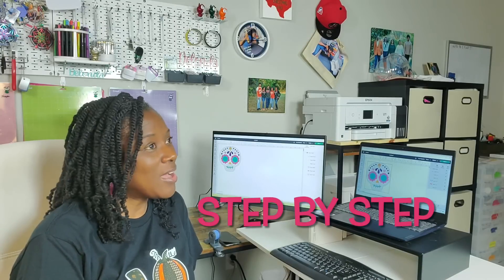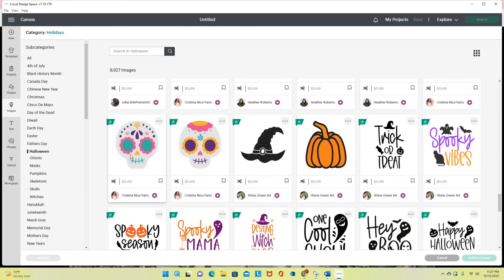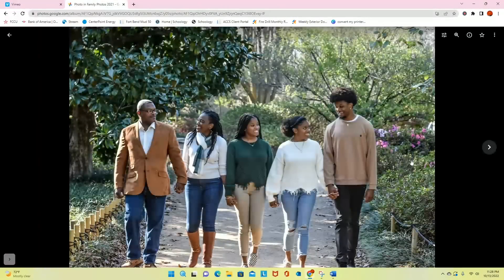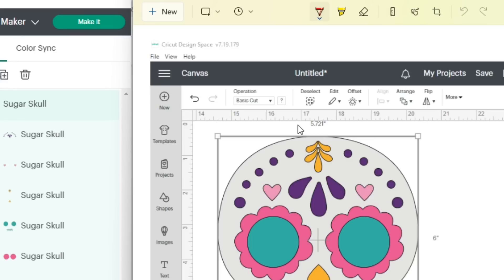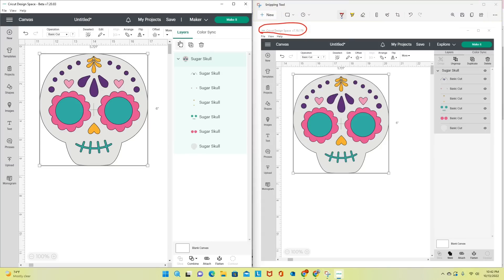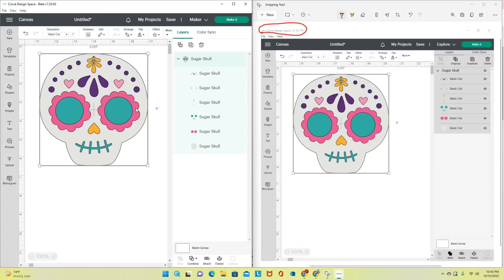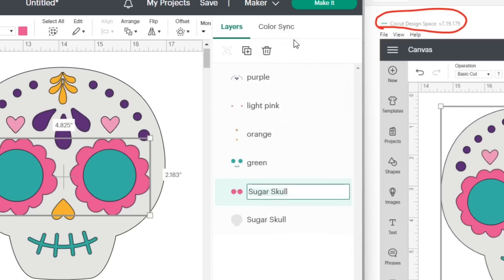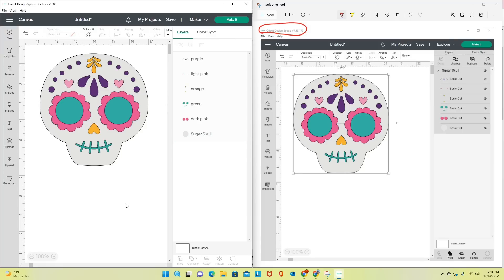CRICUT DESIGN SPACE UPDATE 2022 | TOP LAYERS PANEL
Chapters:
00:00 Introduction to Cricut Design Space 2022
01:55 Quick look at the LIVE or current version of Design Space
03:42 How to Switch to the Beta Version
05:15 Comparing the New to the Old

Do you remember what it was like when you bought your new Cricut cutting machine and you had to learn how to use CRICUT DESIGN SPACE? Now with the updates, you are having to learn more technical terms and navigate through the new Cricut Design Space.  I remember what that felt like and I want to help you by taking you through the new updates, step-by-step. In this quick tutorial, we will just learn how to get to the Beta mode of Cricut Design Space, and then we will take a look at how the new mode compares to the "old" version of Cricut Design Space.

Don't worry, we will get through this together.